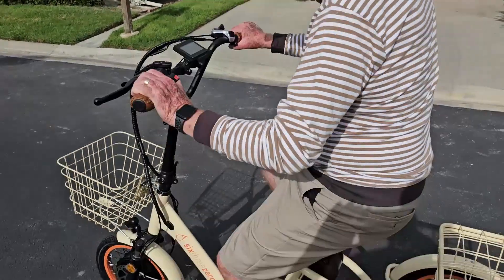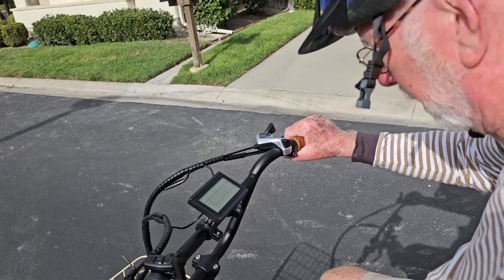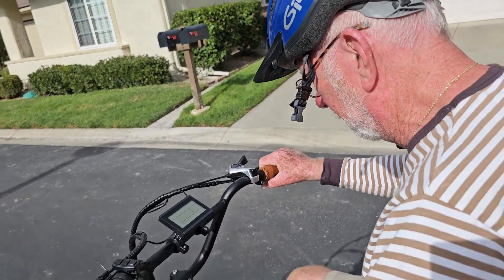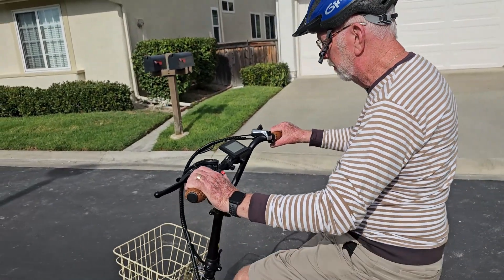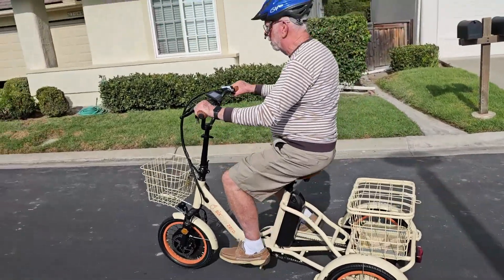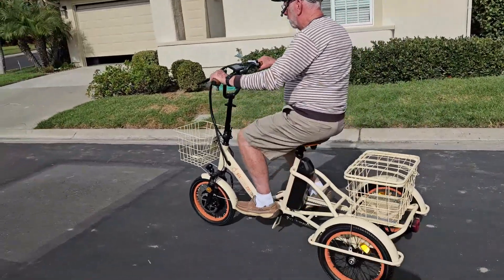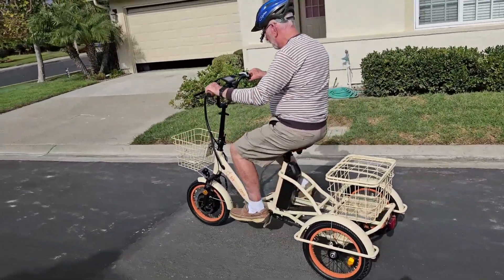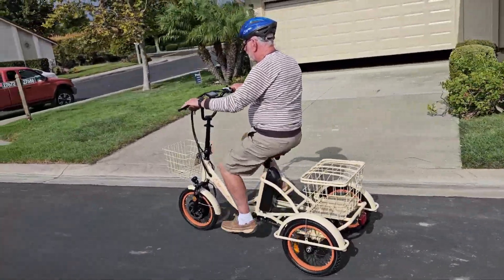Best 3 Wheel Bike for Seniors: 82 Year Old Rides Three Wheeler Electric Bicycle for First Time!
More and more seniors are choosing 3 wheel bikes because of their stability and safety.  Many senior riders want to get back into bike riding but no longer feel safe on two wheels.  But not all three wheeler electric bicycles are created equally.  It is important to find a 3 wheel bike that is easy to mount and dismount and simple to pedal.  The sixthreezero EZ Transit Foldable E Bike in this video is just that.  This adult trike bike with three wheels features 16" wheels and a very low step over height.  Making it very easy and safe to get on and off.  This tricycle bicycle also has an electric motor, riders can choose to get assistance from the motor or not when riding.  The electric assist makes it easier to pedal.  If you are senior who's lost some muscle strength the electric assist while pedaling will make riding all terrains possible.  The pedal assist will kick in when pedaling if the motor is turned on, this will allow riders to propel up hills and other terrains easily.  The low center of gravity on this adult tricycle makes it balanced and safe.  This is the best 3 wheel bike for seniors, just ask Rocindo in the video who took his first ever ride on a three wheeler electric bicycle.